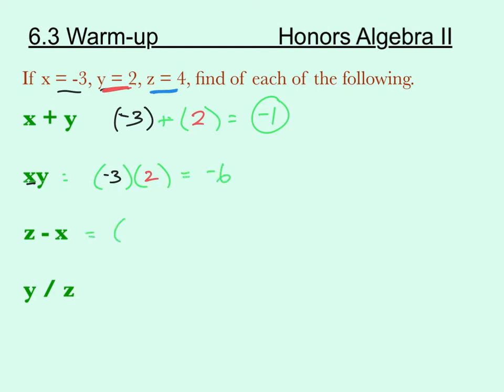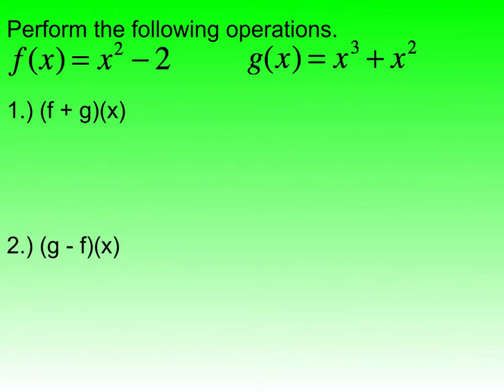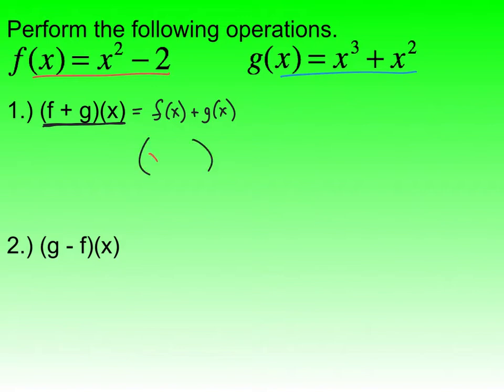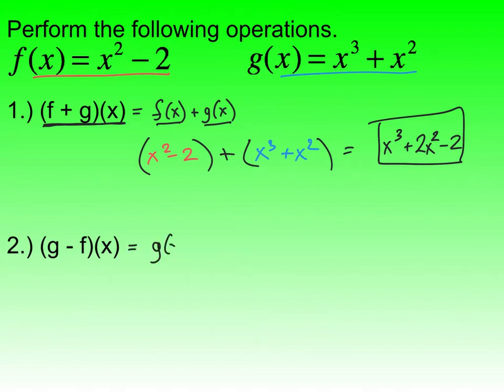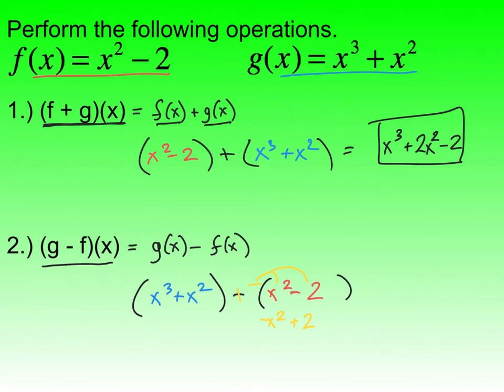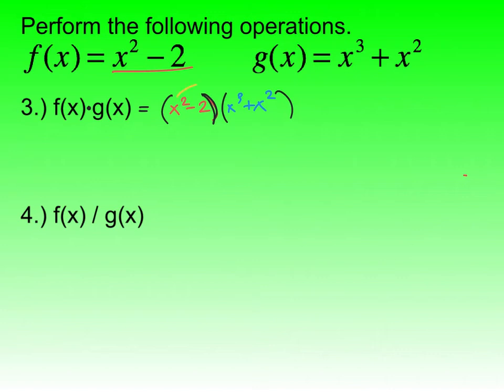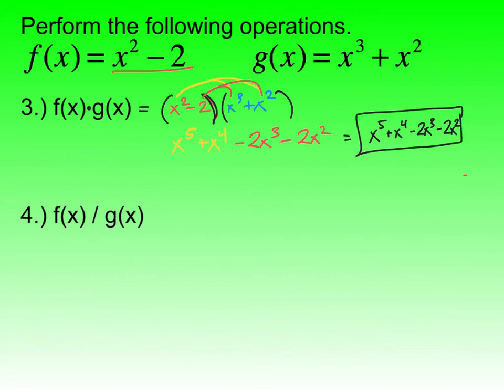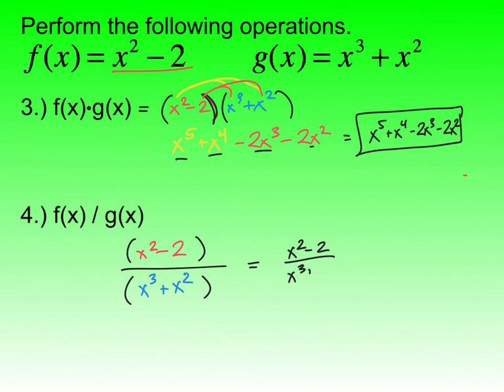6.3 D1 Function of Operations